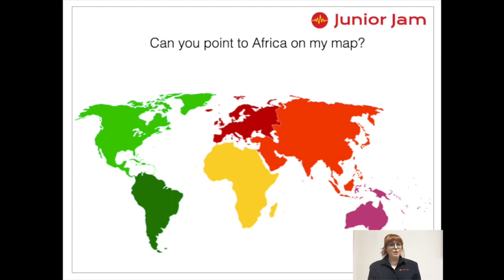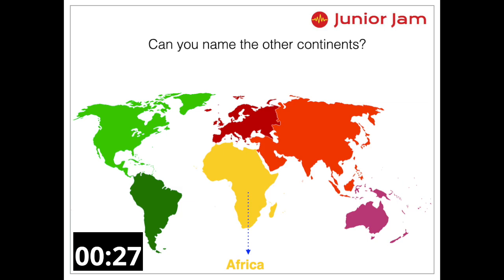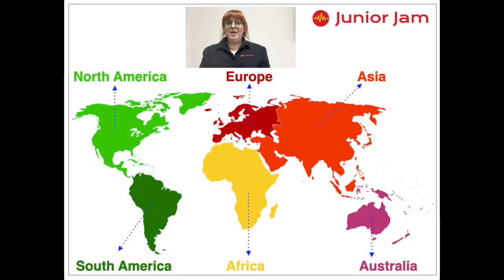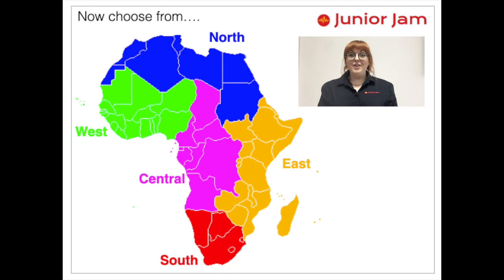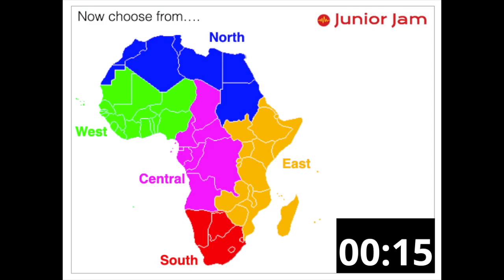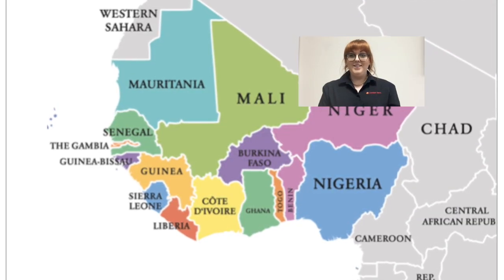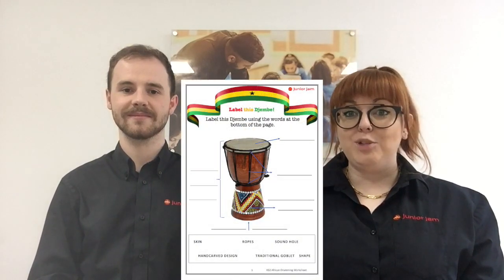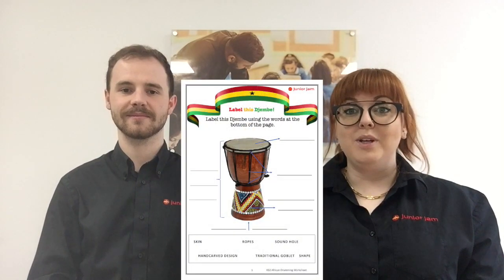African Drumming KS2 Remote Learning Lesson - Junior Jam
Miss Harrington and Mr Flynn go through African drumming, one of the most popular courses at Junior Jam. The culture of Africa is explored, and we show you how to play a DJEMBE drum.

To get in touch about having Junior Jam come into your school for PPA cover